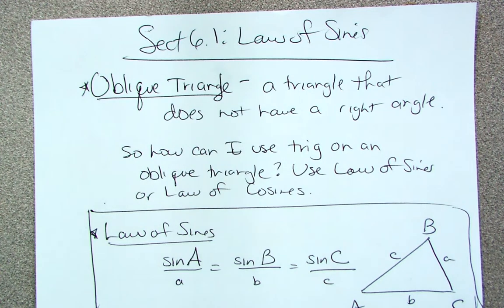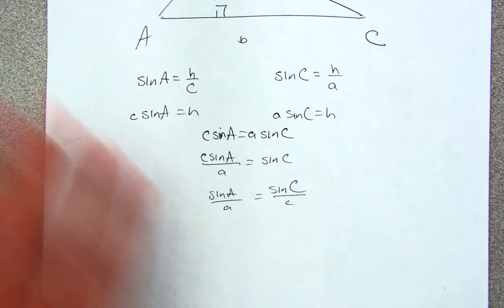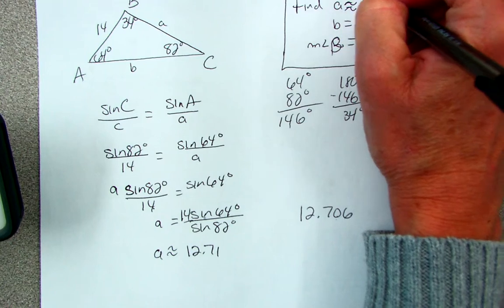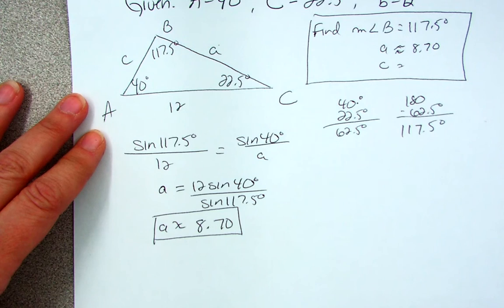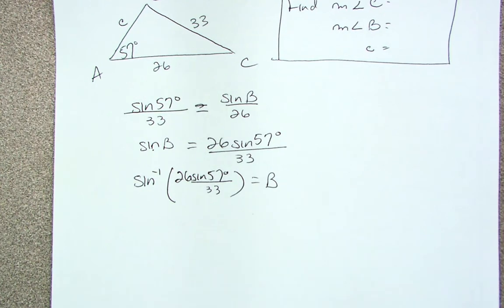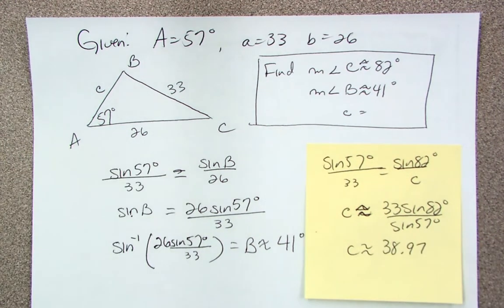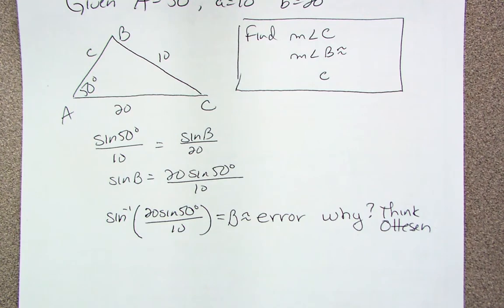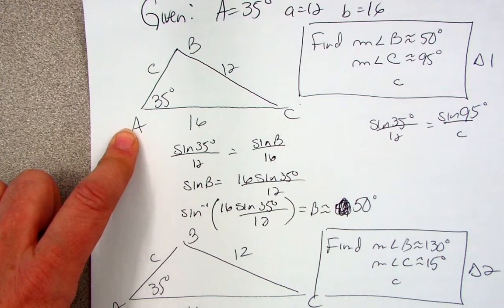HTrig, 6 1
Ms. Tschida '14-'15 Trigonometry Sect 6.1:  Law of Sines, Blitzer 3rd ed